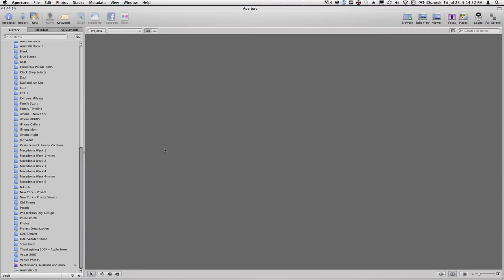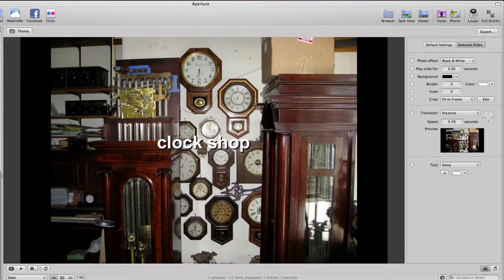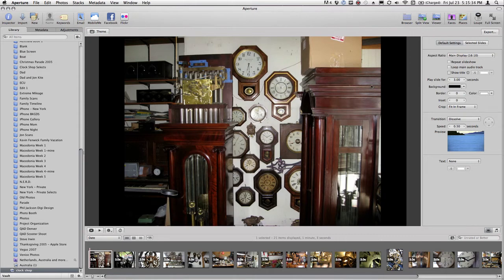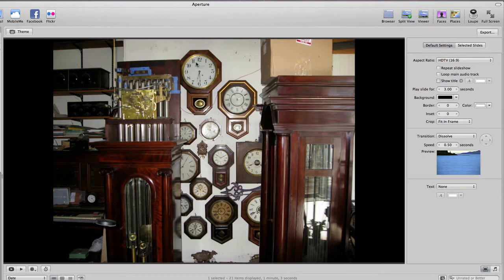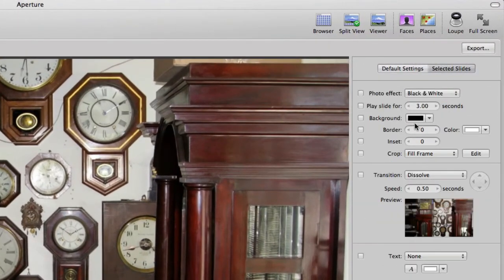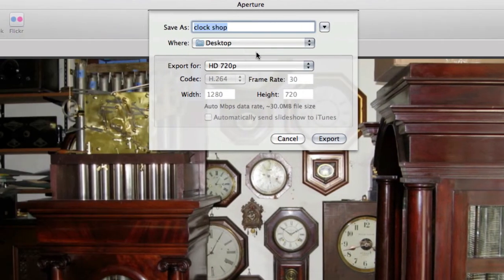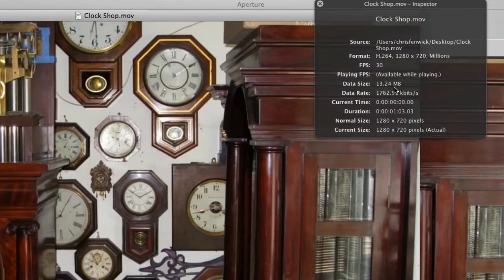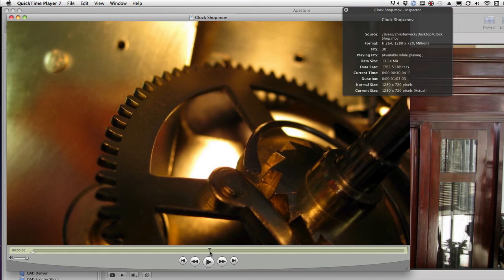100723 Aperture Slideshow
This is a quick look at how to set up a simple Aperture slideshow and tweak the Aspect Ratio to make things fit a 16x9 frame.